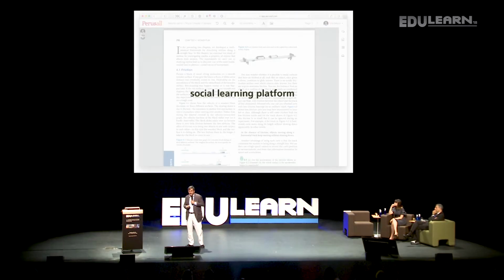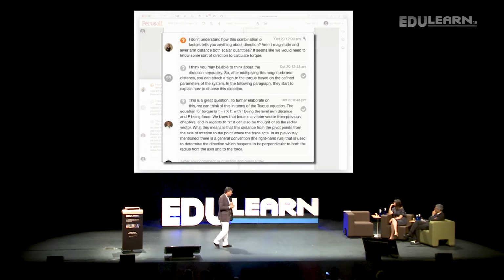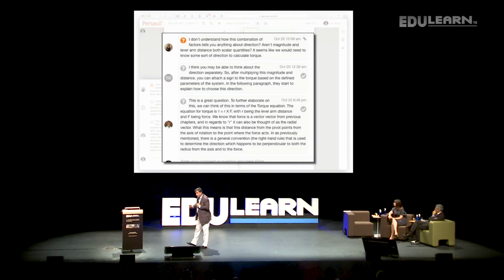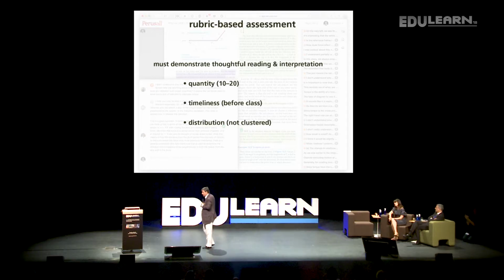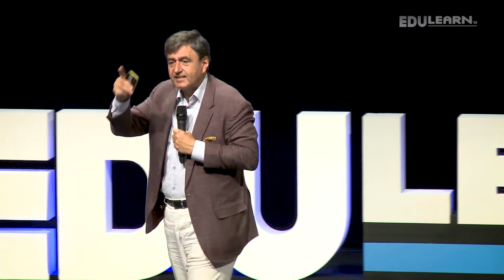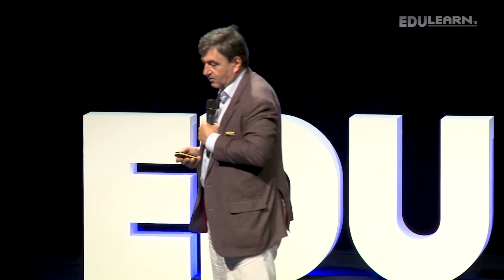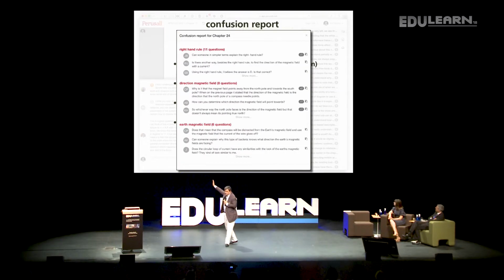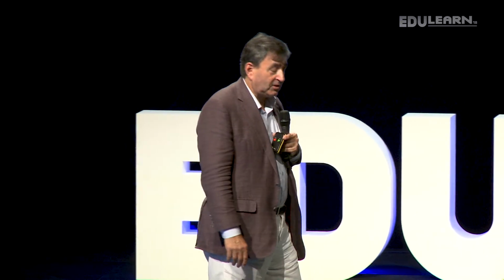Eric Mazur - Getting Every Student Ready for Every Class. EDULEARN18 Keynote Speech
Over the past decades, there has been a concerted push away from passive lecturing to active engagement in the classroom. A successful implementation of the so-called flipped classroom requires students to come to class prepared, either by reading the textbook or watching a prerecorded video. How do we make sure students effectively engage prior to class? A variety of approaches have been devised to get students to take responsibility for this information transfer, but none manage to get all students to participate, compromising the in-class activities.
In this talk, Eric Mazur presents a new approach to get every student to prepare for every class using a new social learning platform that uses a combination of intrinsic and extrinsic motivation factors to get every student ready for every class in a course. Mazur, widely known for his work on Peer Instruction, an interactive teaching method aimed at engaging students in the classroom, adds the perfect tool to improve this successful methodology. A useful and engaging talk not to be missed!